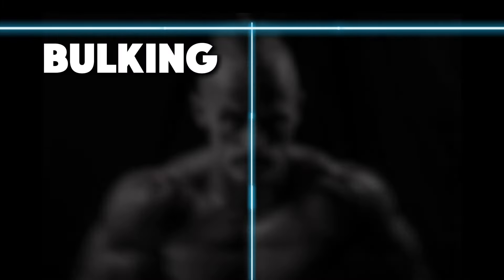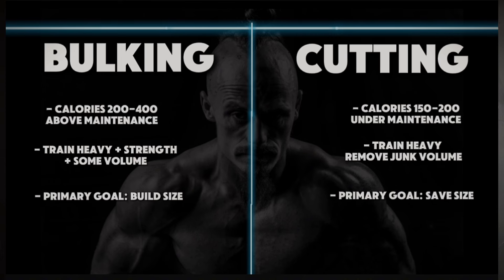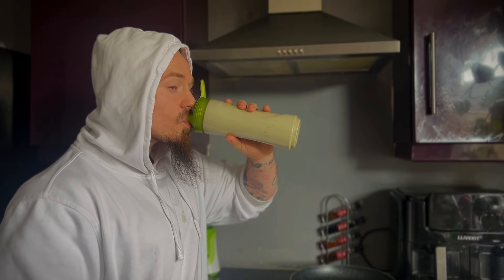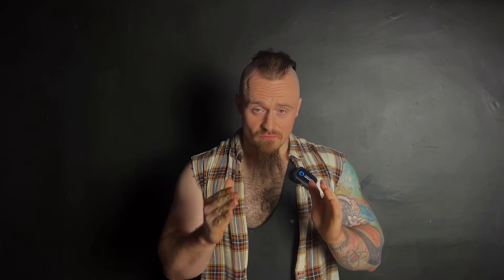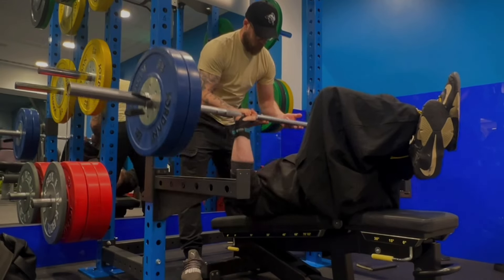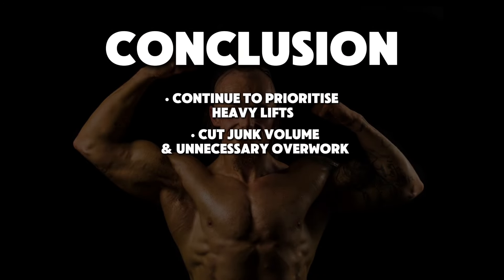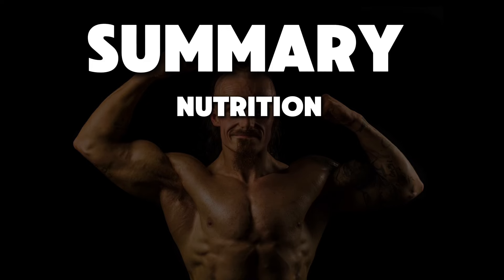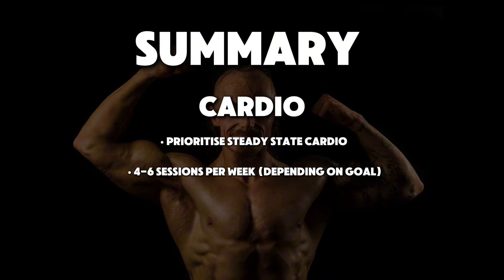My Advice To Those Cutting | GET SHREDDED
Response video to a question I received on my latest video, regarding tips during a cut. Dieting and getting shredded is never easy! Here is my advice and tips to those cutting this year!